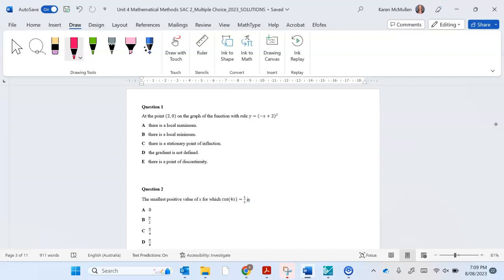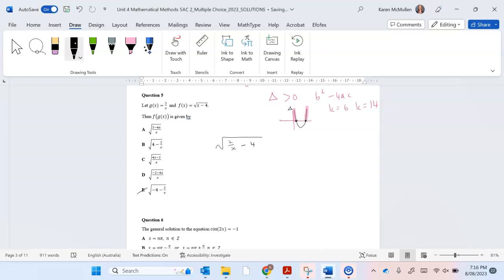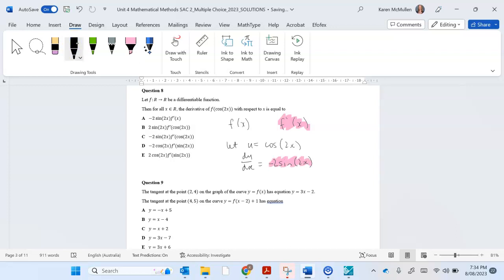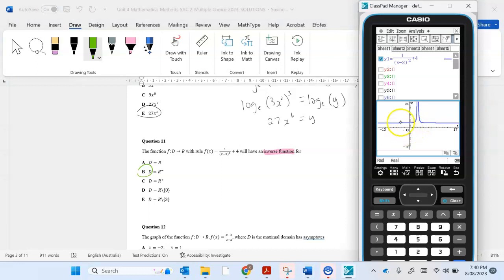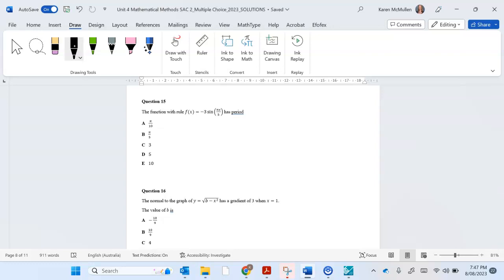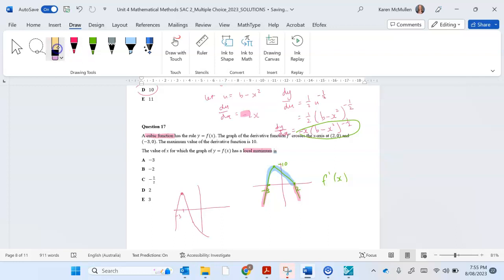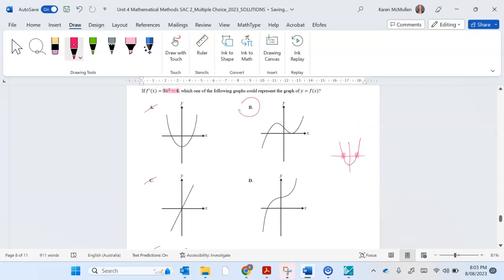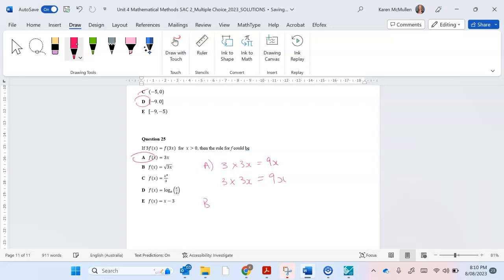MM SAC 2 2023_MC SOLUTIONS